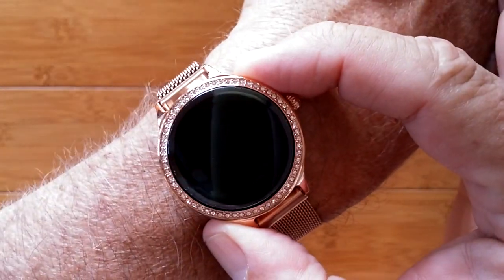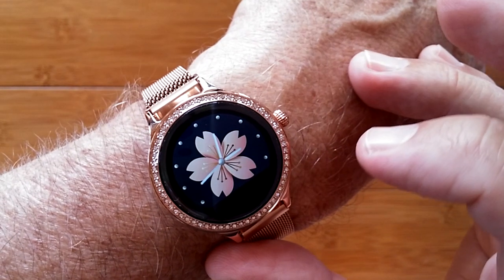Bakeey M8 Women's Dress Fashion Fitness/Health Blood Pressure Smartwatch: Quick Overview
Bakeey M8 Buying link (Banggood) ( Use Coupon: BANABKM8 Price after coupon: $31.99 Good through 2/29/2020 )

You now have special access to the Mr. Ticks Global Banggood coupon discount spreadsheet! Here’s the spreadsheet:

This M8 Women’s smartwatch has been provided by Banggood for review. Many thanks to our viewers for making this YouTube site popular and to Banggood for their support. If you are interested in purchasing this M8 smartwatch, please use one of the links listed above. It will help us receive more watches to review for you in the future. Thanks!

DESCRIPTION:
The Bakeey M8 Women’s smartwatch is pretty much identical to the H1 and H2 with a slight change in the graphics on screen, and a different look to the bezel. Again, these watches are best viewed through the lens of fashion in making a choice.

Each of them do the standard stuff, like step count, fitness events, heart rate and blood pressure, plus they include a few other goodies and a few different colorful watch faces. The graphics are fun and playful and something to be proud of if somebody glances over your shoulder and asks, “Is that a smartwatch?”